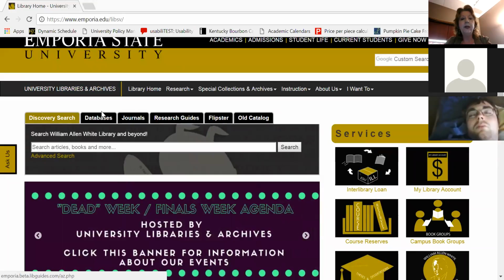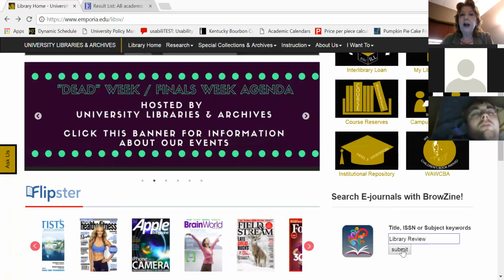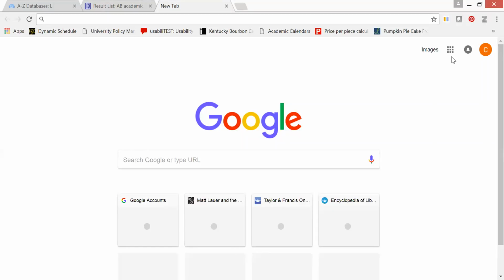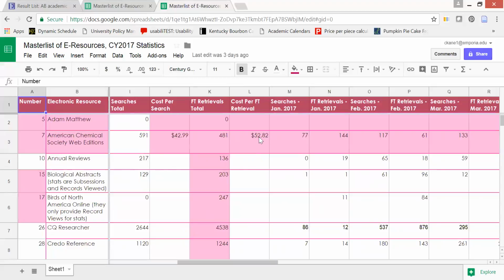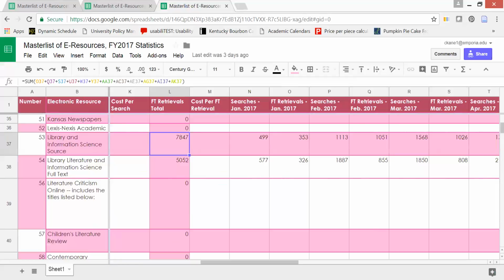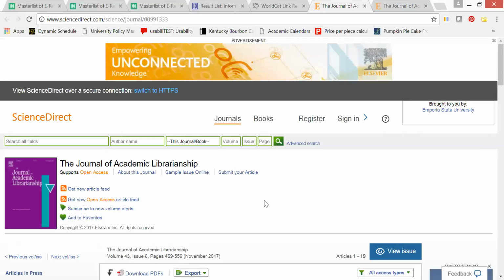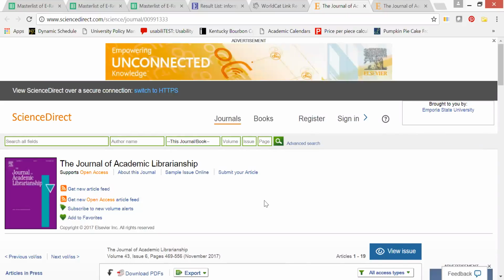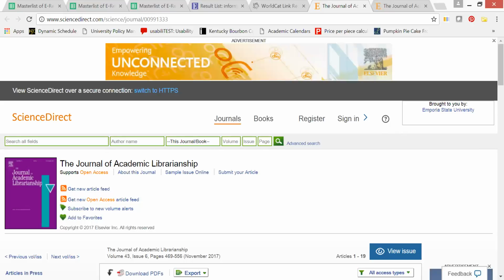LI855XO Electronic Resources Session - December 2, 2017